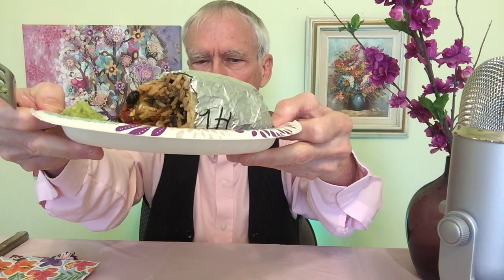Moe's Homewrecker Burrito ASMR - Moe's Best Seller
Moe's Southwest Grill Homewrecker Burrito [ASMR]